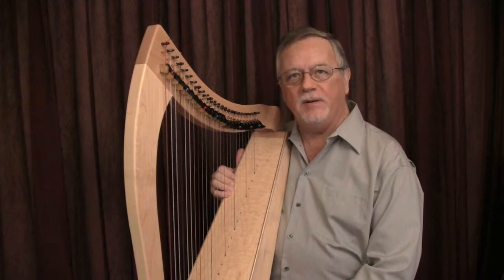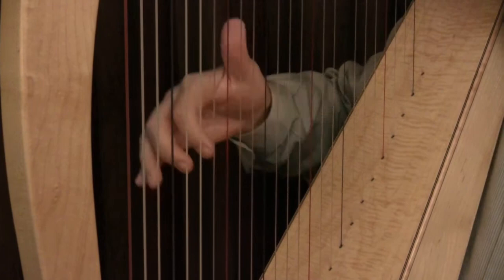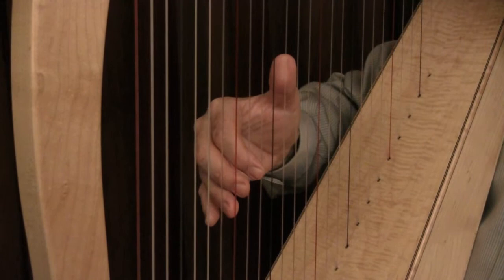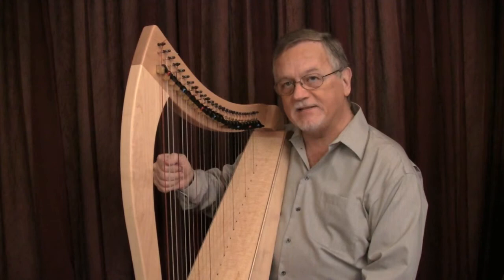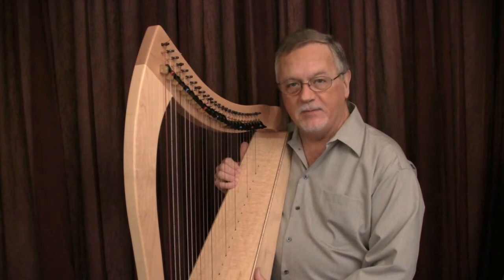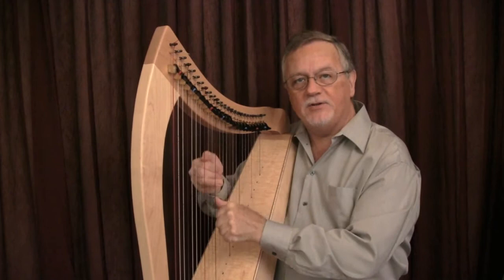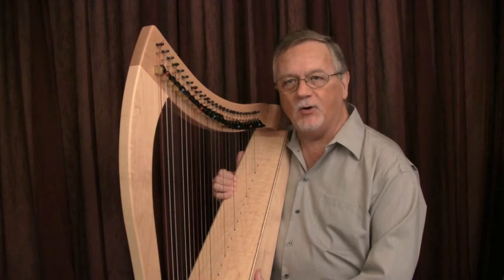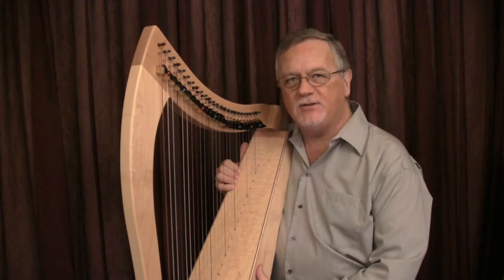Harp Basics 2 (Finger Placement)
This is the second in a series of videos that are intended to provide basic technical elements for those who are new to the study of the harp.  for more information on my publications for harp instruction and arrangements for both lever and pedal harp.

This video gives technical advice on how to place the fingers on the harp strings with optimal facility using both hand position and an economy of motion.  It applies to both pedal and lever harps, alike.